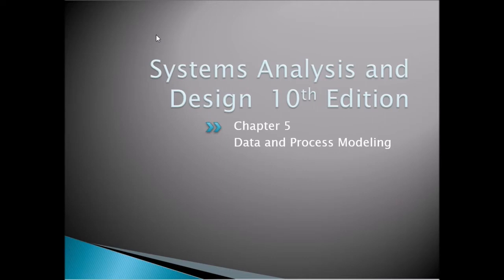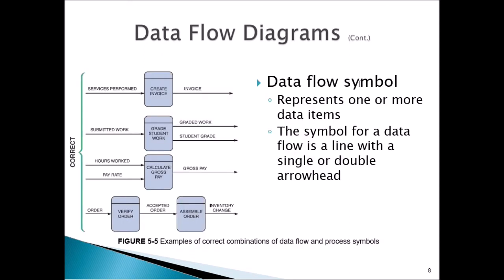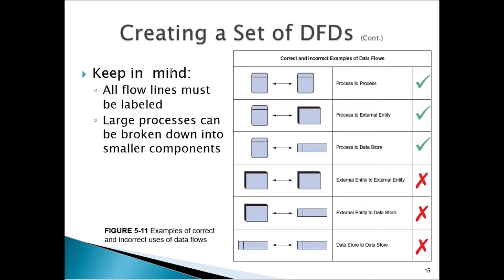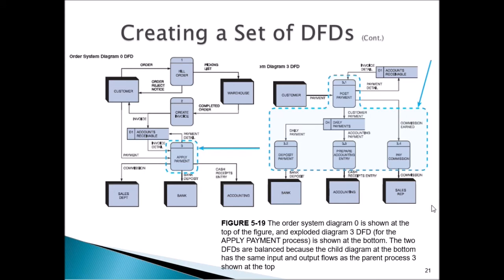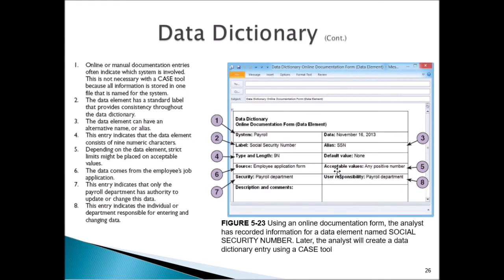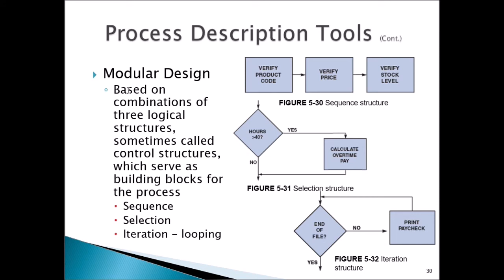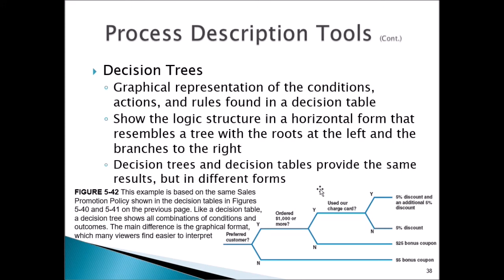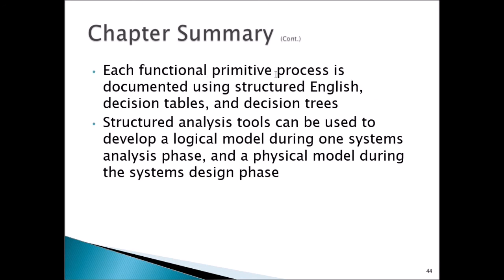CIS 276 Chapter 5